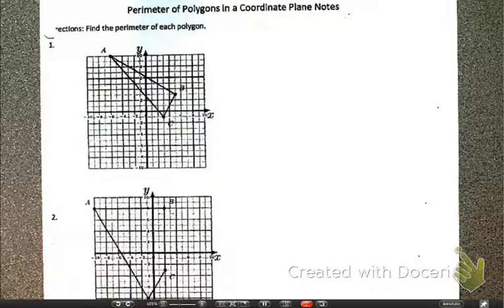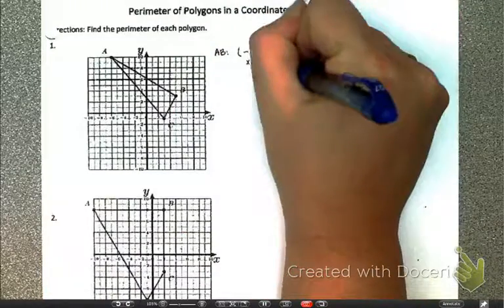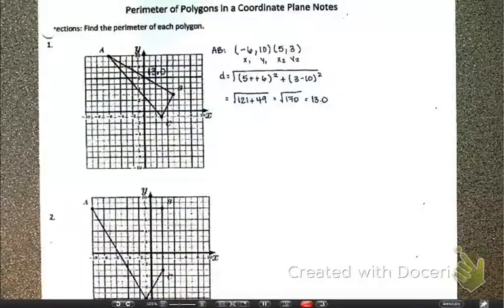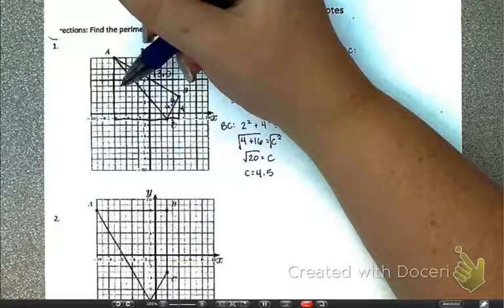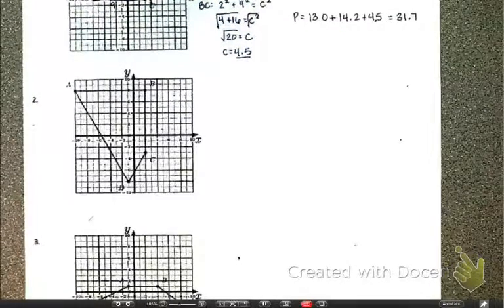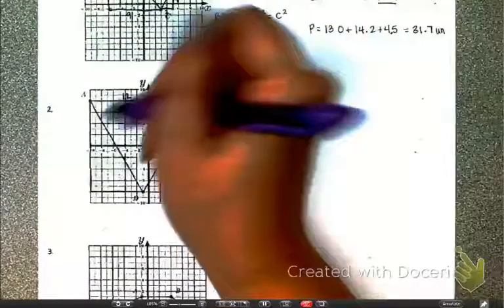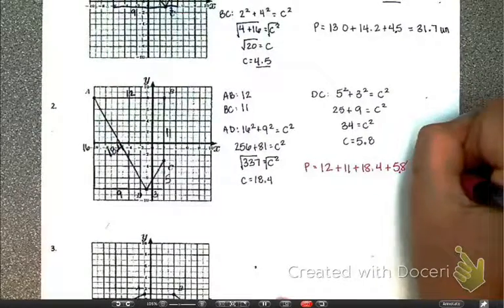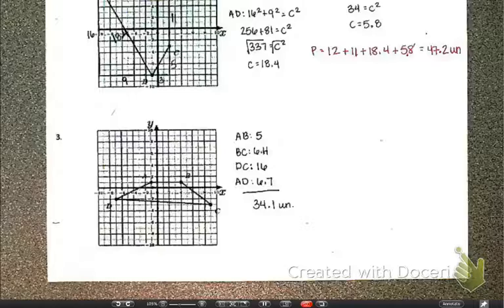Perimeter in a Coordinate Plane